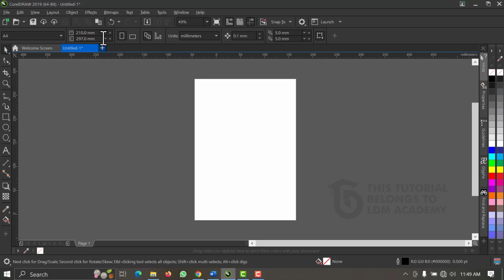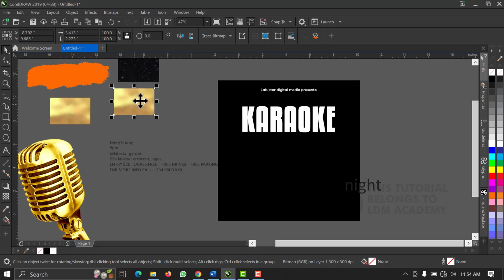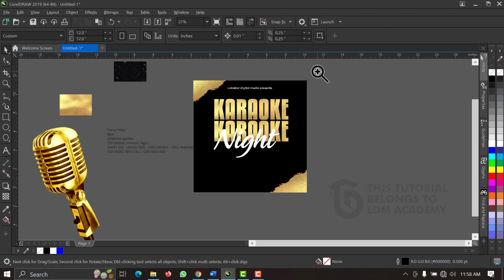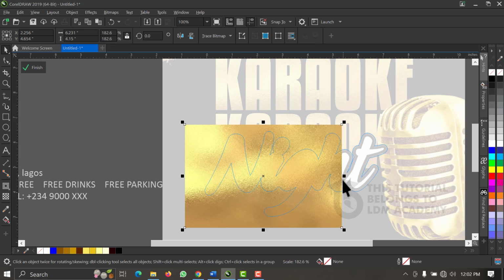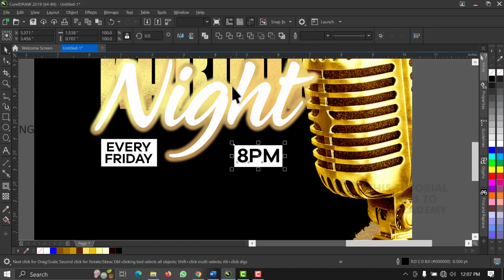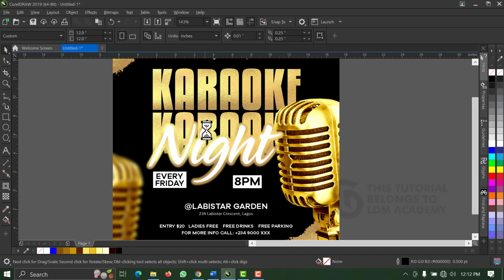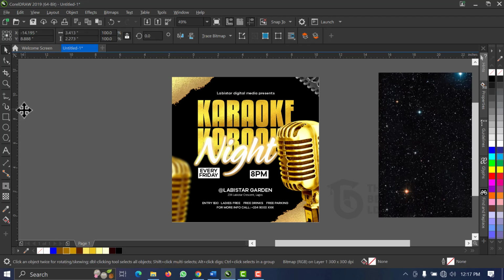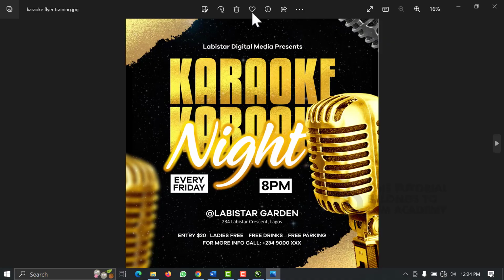How I created amazing karaoke flyer in Coreldraw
In today's tutorial, I’m going to show you how to create this simple Karaoke  flyer in CorelDraw. These are very easy and simple steps, just like the previous videos where everything is easy to follow even for a beginner.